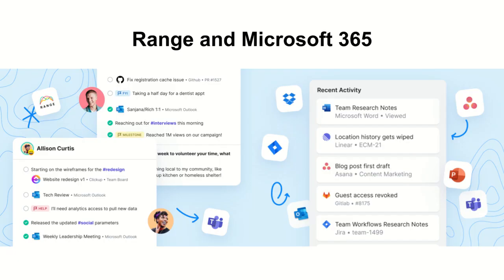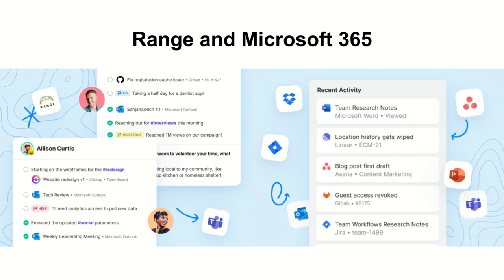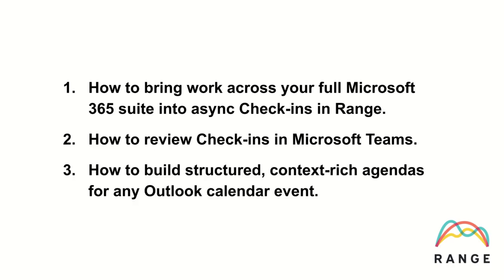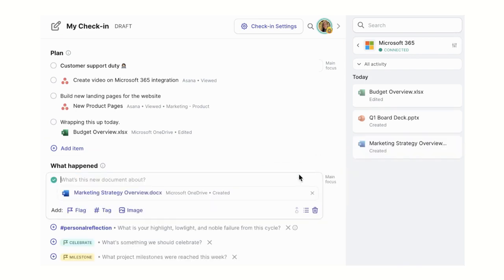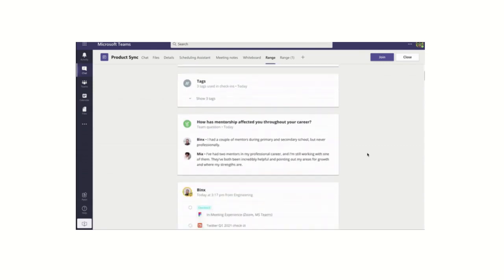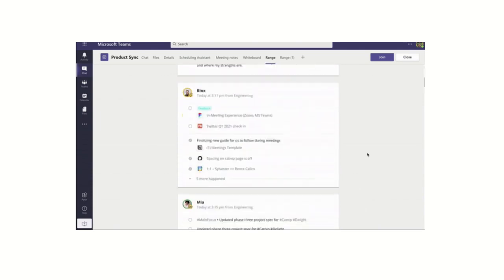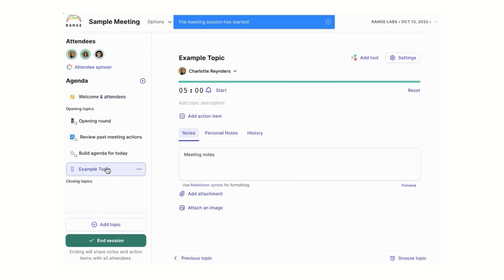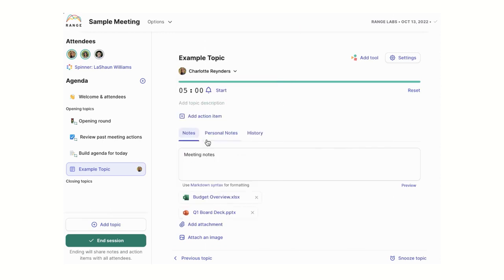Range and Microsoft 365 Overview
Learn how the Range and Microsoft 365 integration can help your team get quick visibility into daily work. In this video, we cover:
1. How to bring work from across Microsoft 365 into Range Check-ins
2. How to review Check-ins in Microsoft Teams
3. How to build structured agendas for any Outlook event